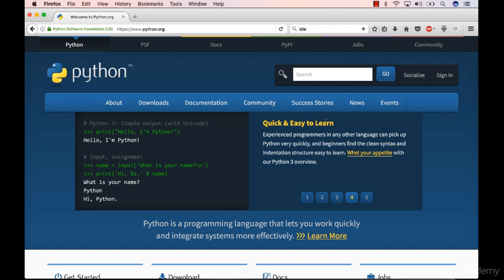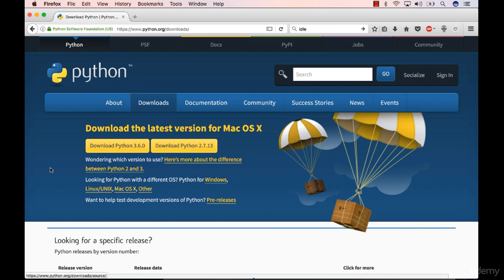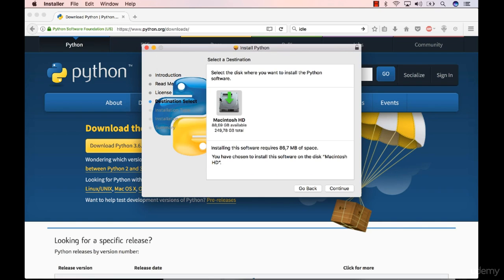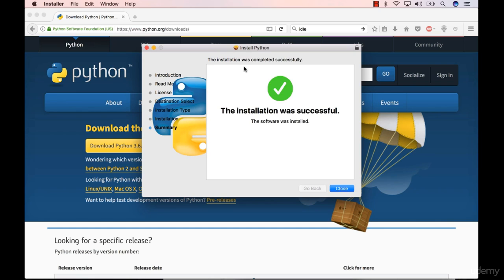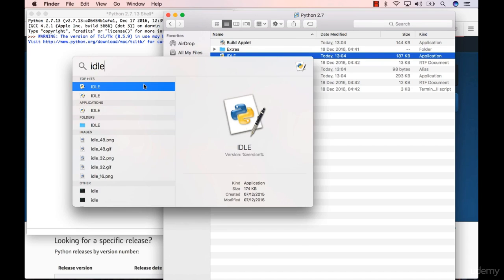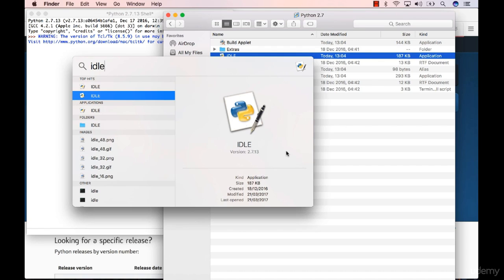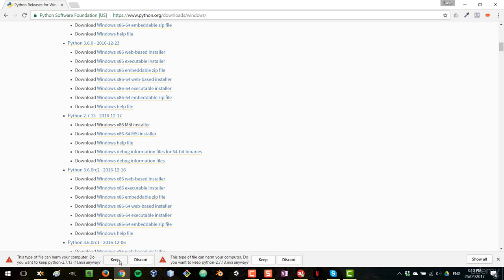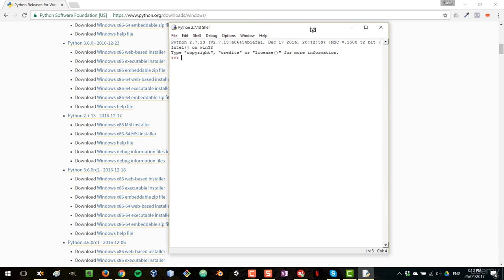Learn Python Programming by Making a Game : Installing Python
Learn Python Programming by Making a Game
Learn to code in Python by creating a game with Pygame